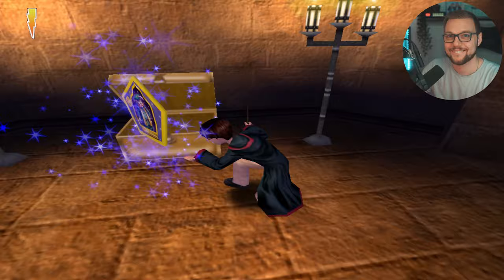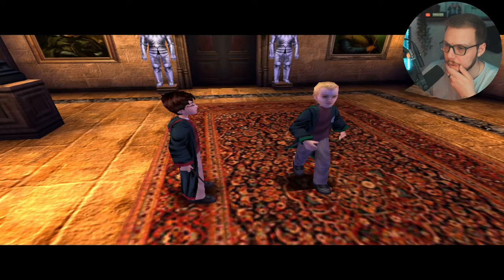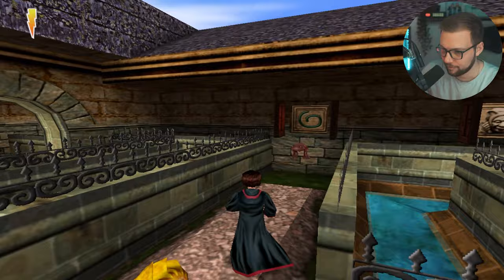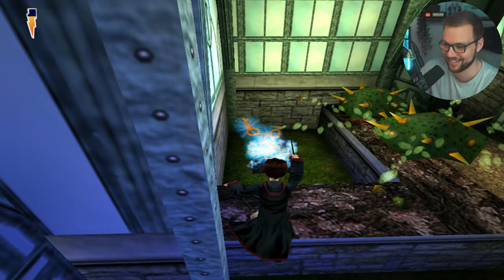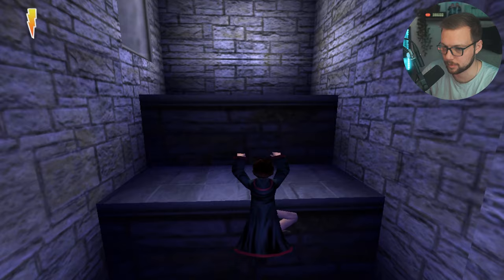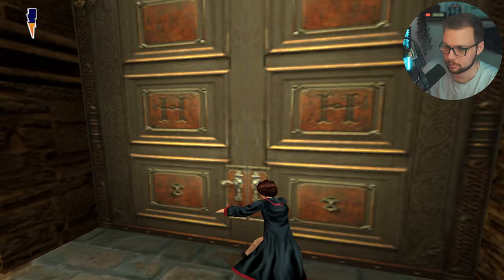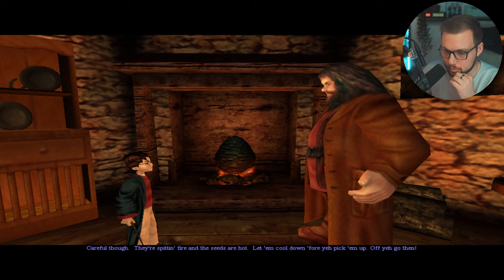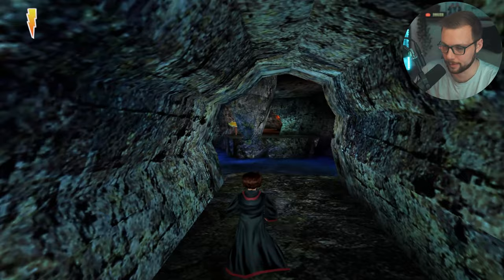Harry Potter And The Philosopher's Stone - Part 2 - I CAN'T UNSEE THIS... STOLE MY BEANS AND TWERKED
Harry Potter And The Philosopher's Stone - Part 2 - I CAN'T UNSEE THIS... STOLE MY BEANS AND TWERKED is a full playthrough of the video game of Harry Potter from 2001.

Story: For ten years, Harry has lived with the Dursleys, not knowing that he is a wizard, and famous in the wizarding world for being the only one to survive the attacks of Voldemort, whose name no one dares to say. Harry receives a letter inviting him to attend Hogwarts School of Witchcraft and Wizardry and is told who he really is. Once they arrive at Hogwarts, the students are sorted into houses: Gryffindor, Hufflepuff, Ravenclaw and Slytherin. Harry is sorted into Gryffindor. Hereafter Harry must master all things magical in a world filled with wizardry, fun, and danger. Through his adventures he must explore Hogwarts and attend lessons, learn and cast spells and play Quidditch. Through the many challenges Harry faces to overcome and defeat You-Know-Who's evil plans he meets and interacts with unforgettable characters such as Ron Weasley, Hermione Granger, Draco Malfoy, and Rubeus Hagrid.

⭐ Special thanks to our YouTube Members ⭐
Hazel Peters ▪ Jan Ferenčík ▪ Kiril Lukin ▪ Jonny Korten ▪ Hazel Peters ▪ - GOD GG ▪ Matthew Johnson